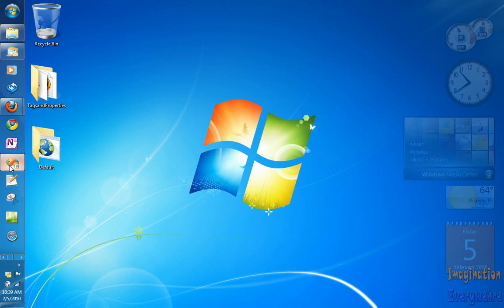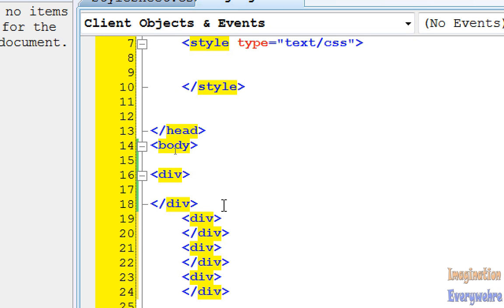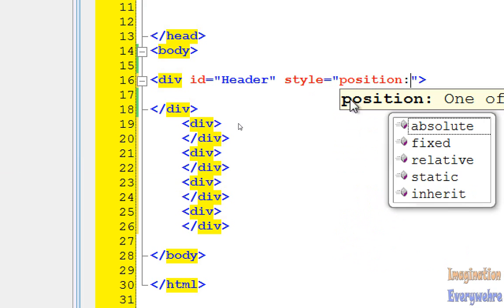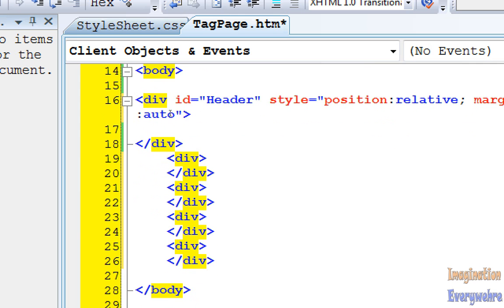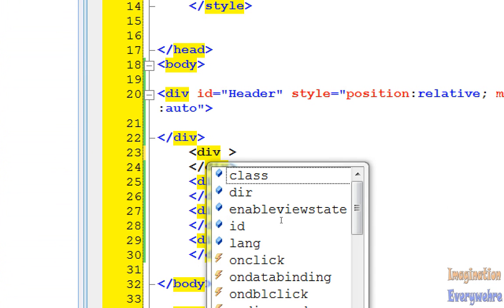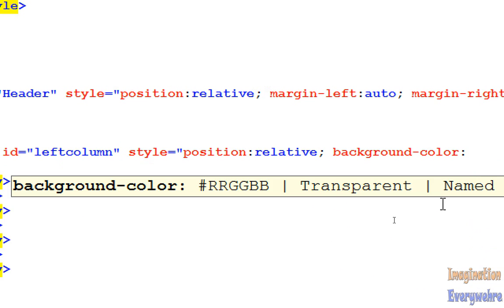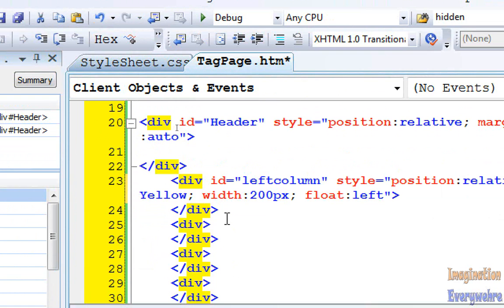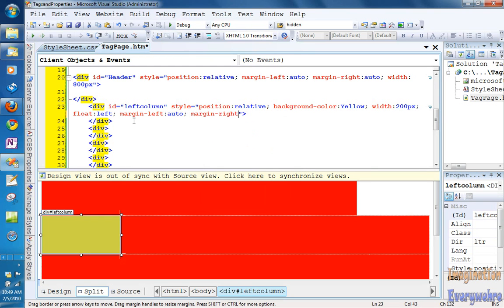Visual Web Developer Tutorial 4 Part 1 - Positioning Elements on A Web Page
In this video begin to write html to position elements on a web page.